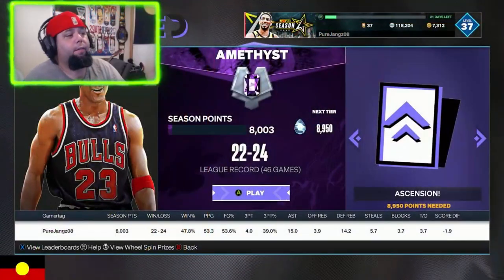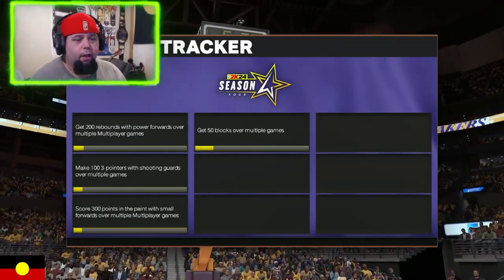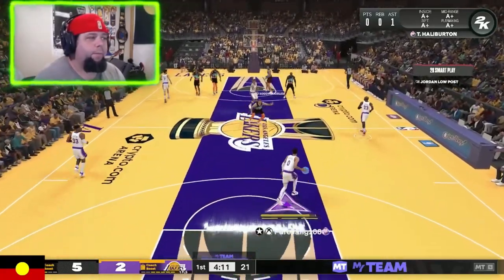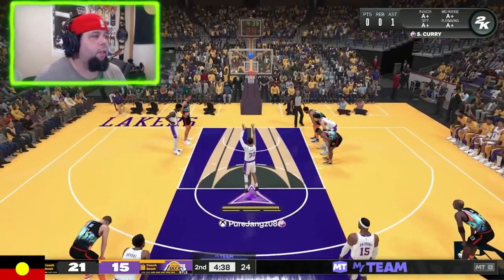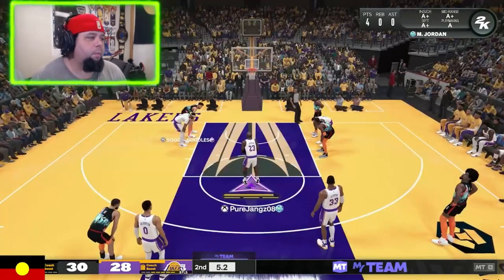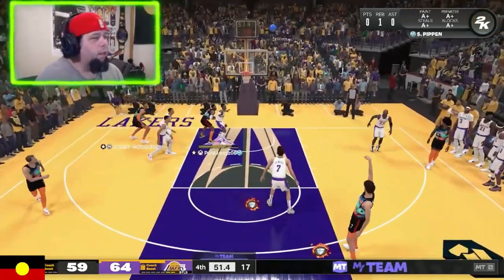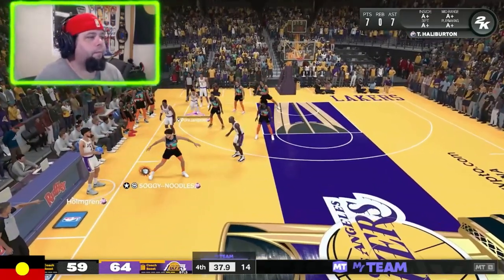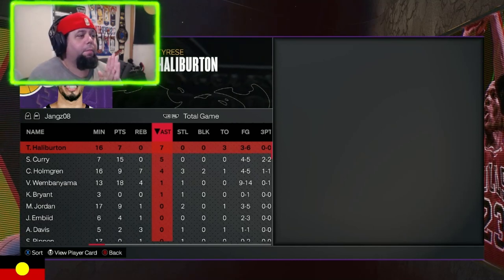DOES HALIBURTON FIT MY TEAM??? NBA2K24 MyTEAM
Does Tyrese Haliburton make my team??? Keep watching to find out!

PEACE!